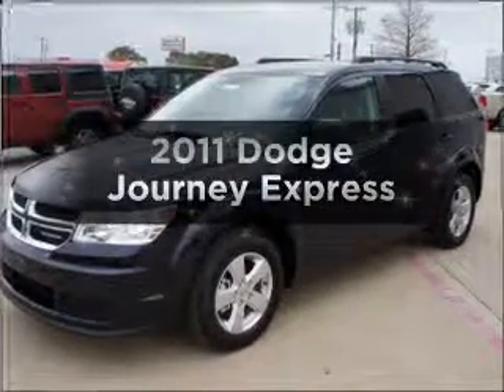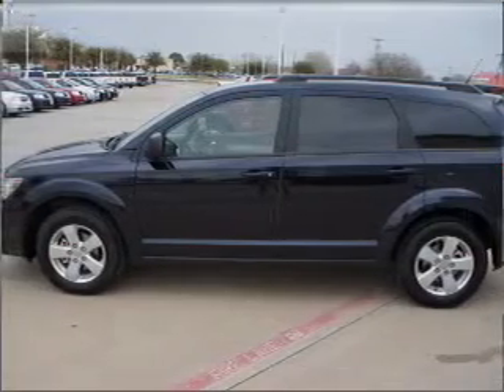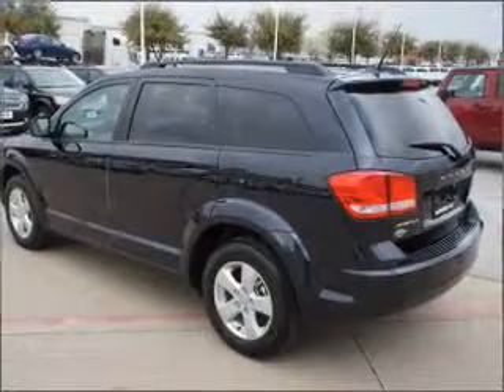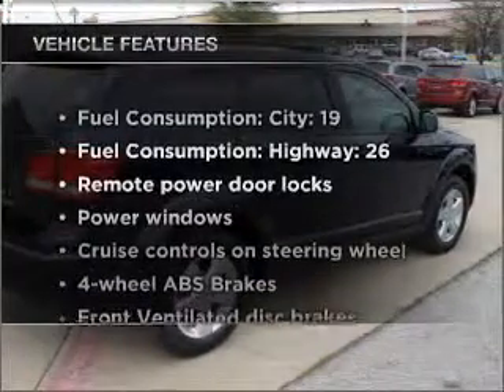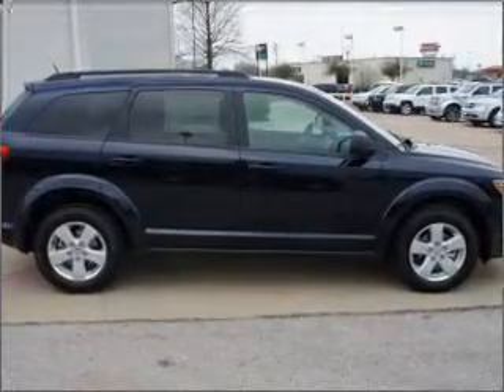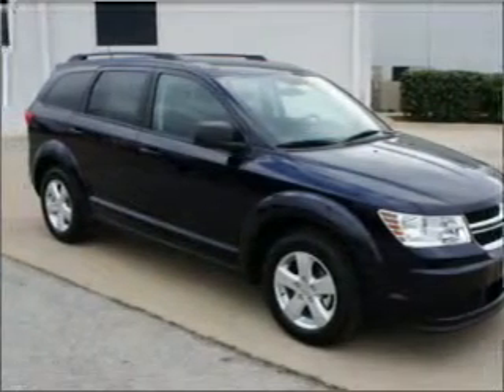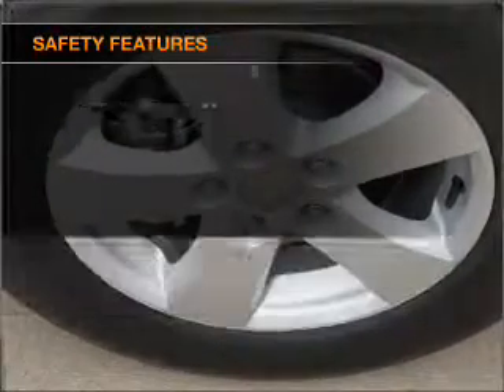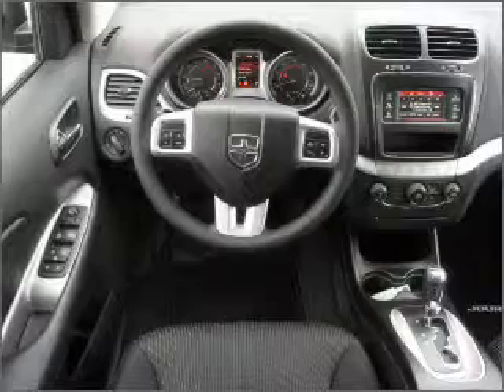2011 Dodge Journey - Lewisville TX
Year: 2011
Make: Dodge
Model: Journey
Trim: Express
Engine: 2.4 liter inline 4 cylinder 16 valve
Transmission: 4-Speed Automatic
Color: Blackberry
Mileage: 10
Address:
1024 S. Stemmons Fwy